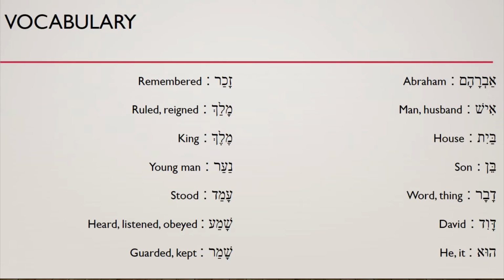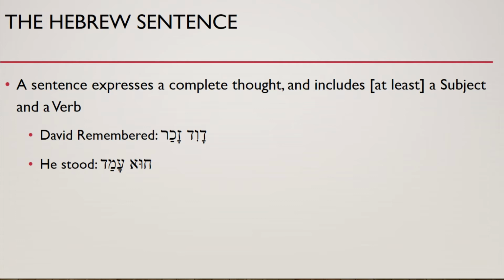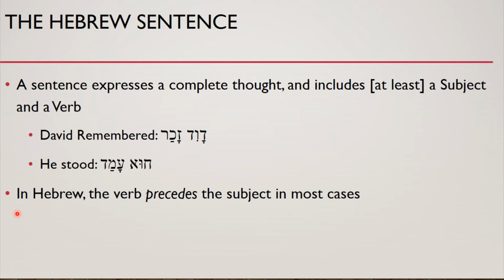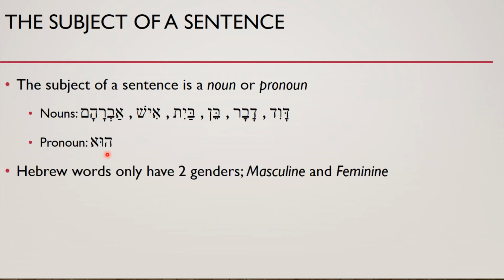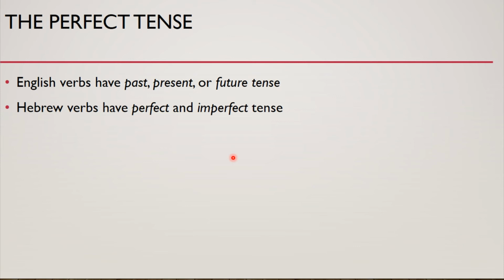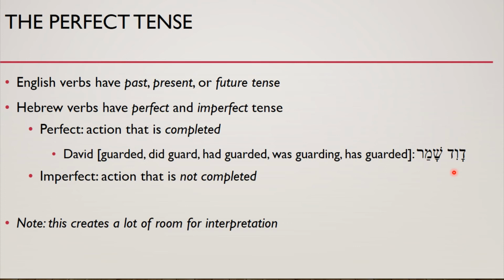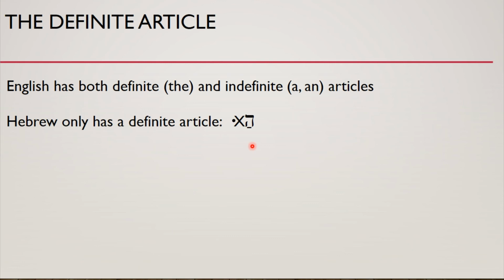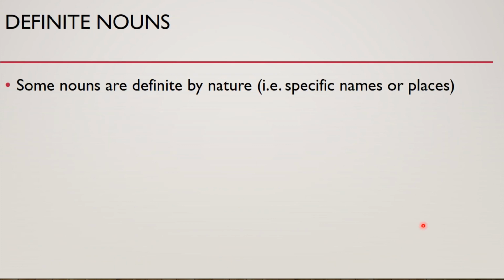Reading Hebrew - Chapter 4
Following the book, "the First Hebrew Primer: The Adult Beginner's Path to Biblical Hebrew, Third Edition," this course is designed to help you learn how to read the Hebrew Bible.

"First Hebrew Primer:"

Answer Book

"A Reader's Hebrew Bible:"